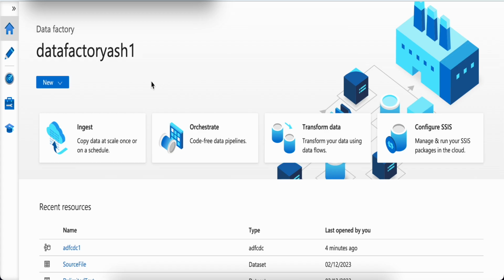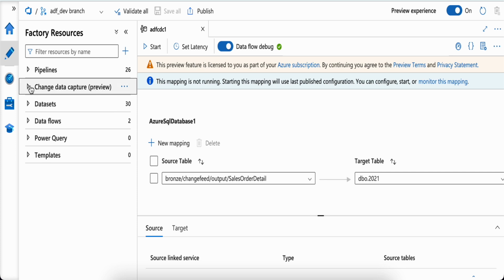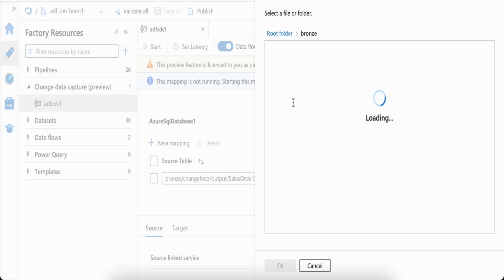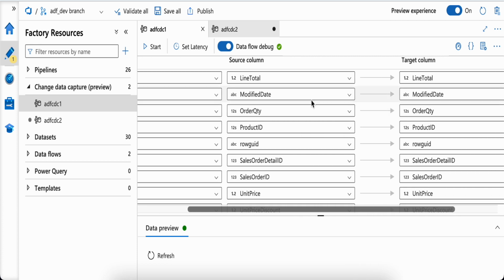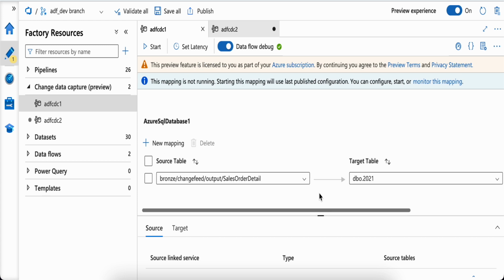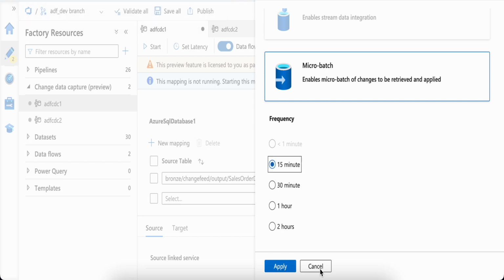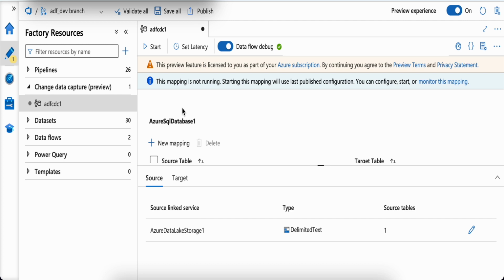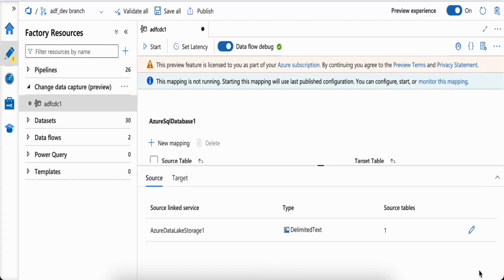Change Data Capture in Azure Data Factory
Configure source and destination for automated change data capture